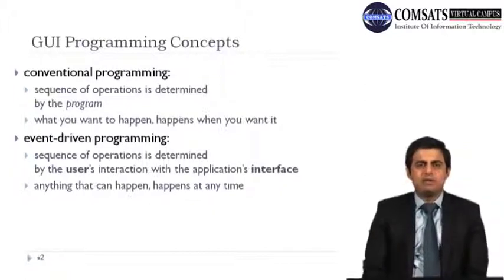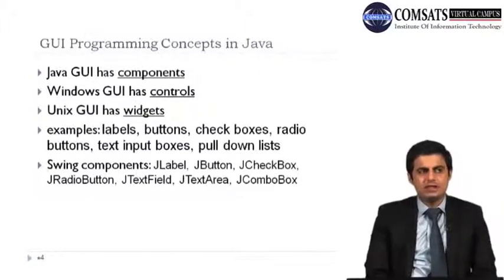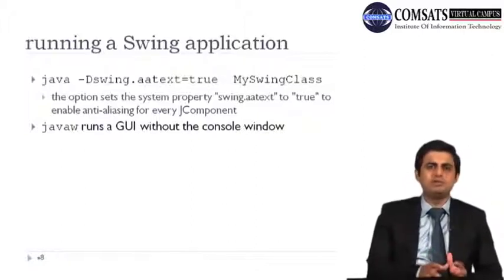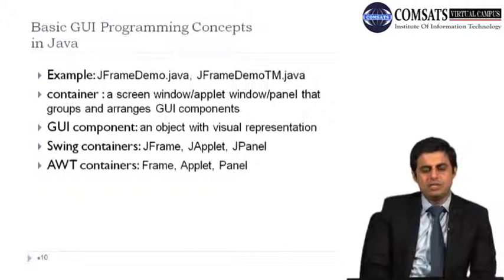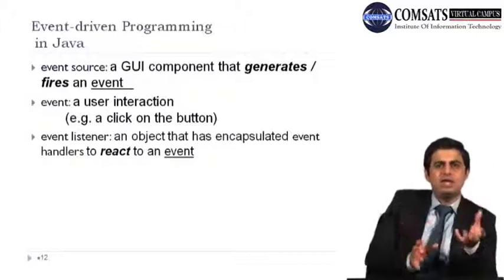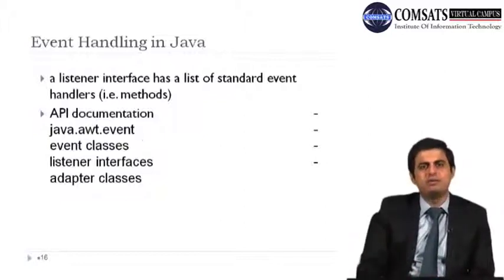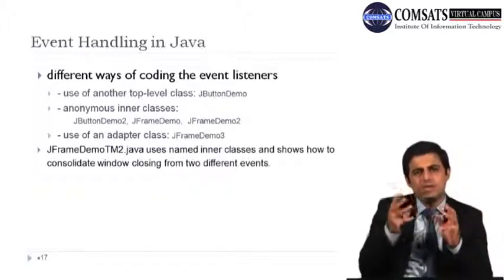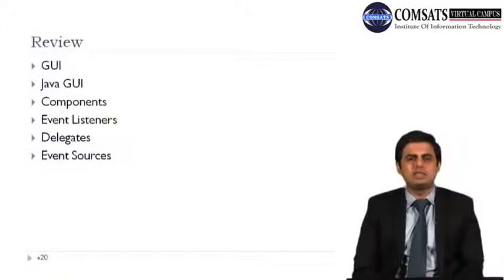Lecture 11: Java Language- CSE299 (Urdu / Hindi)